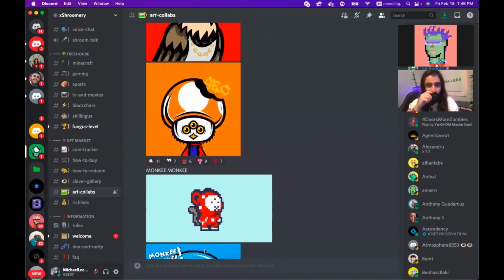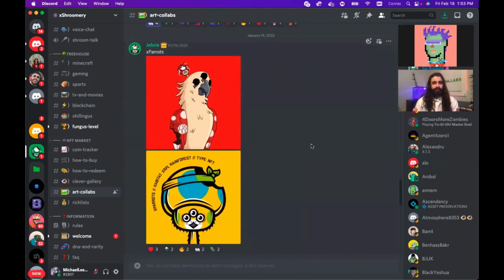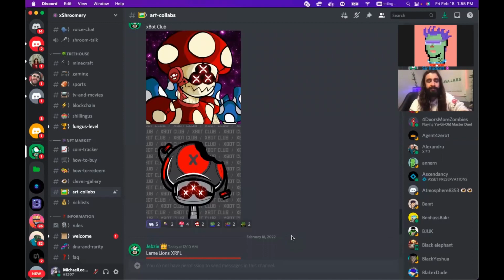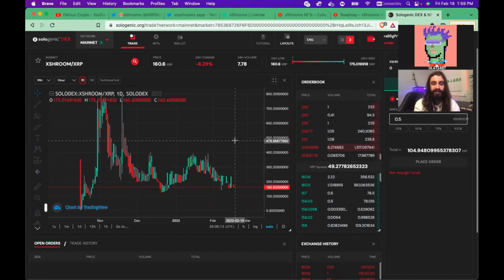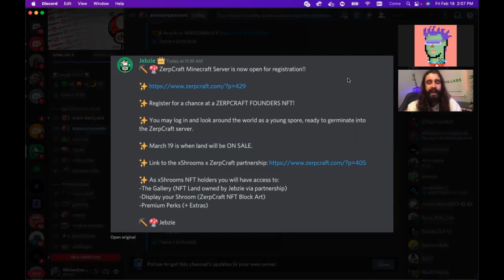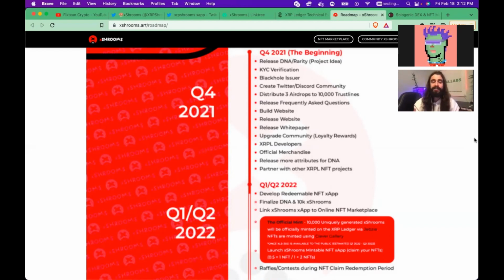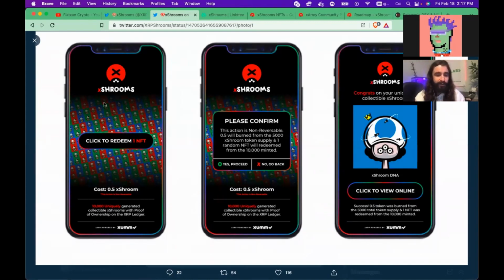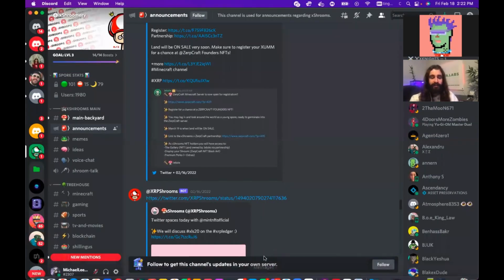🍄xShrooms Interview w/ Founder: Jebzie 🍄❗️Partnerships❓DAO Incoming❓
In this video Michael interviews Jebzie, founder of xShrooms, to learn about the project and its progress in the community. Jebzie is a seasoned artist and well established creator on the XRPL. Prepare for a deep dive into the World 🌎 of xShrooms 🍄